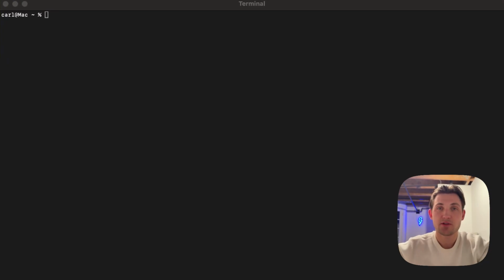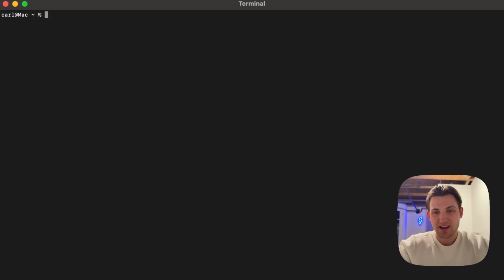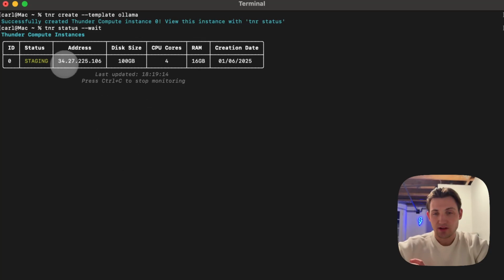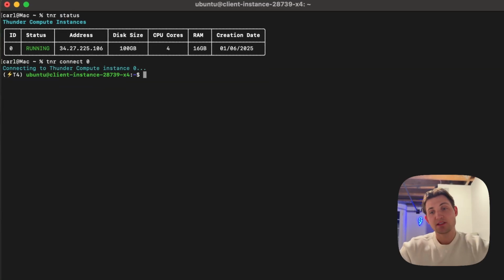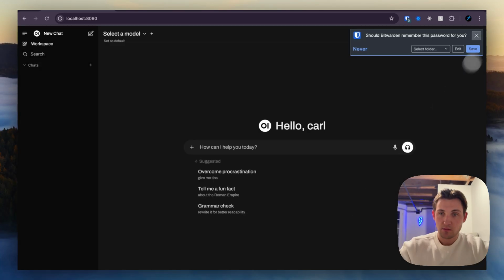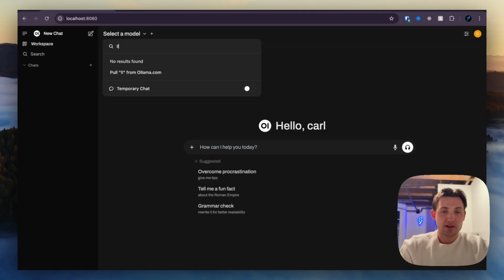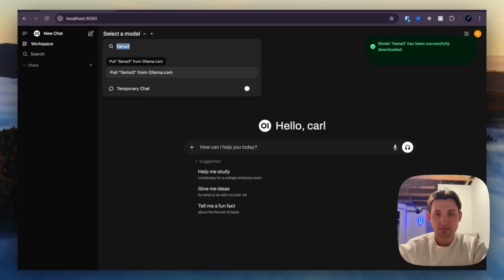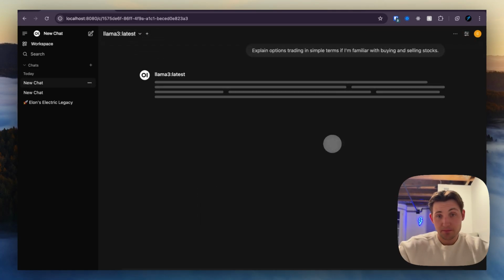How to run open source models with Ollama WebUI on a GPU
In this tutorial I demonstrate how to run Ollama models on Thunder Compute using WebUI, which is a ChatGPT-style interface for hosting any LLM.

Thunder Compute has an Ollama instance template which simplifies a lot of this setup and makes it easy to get a GPU.